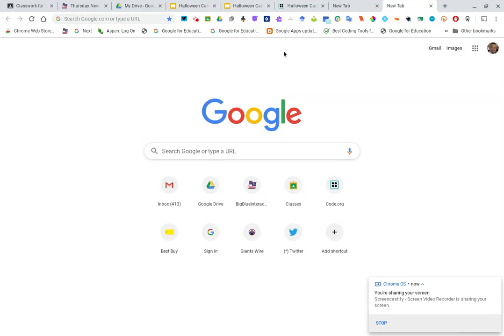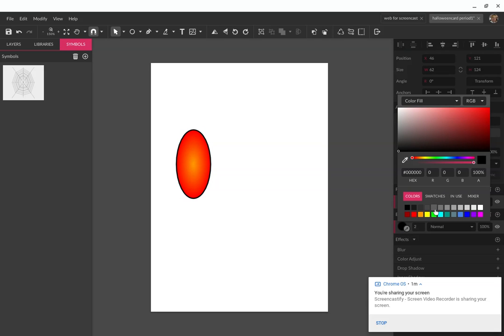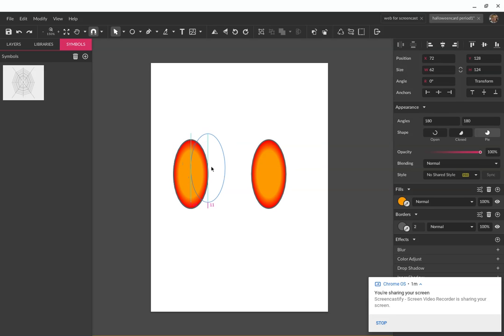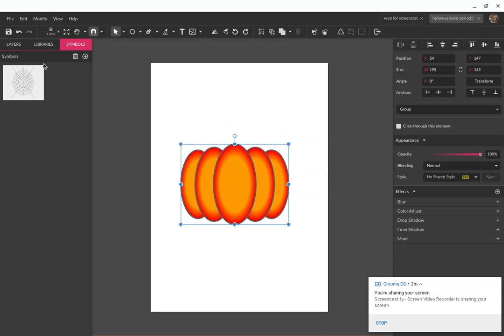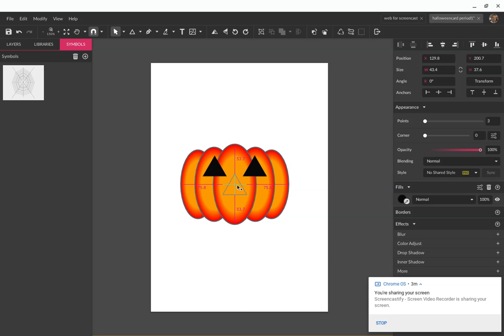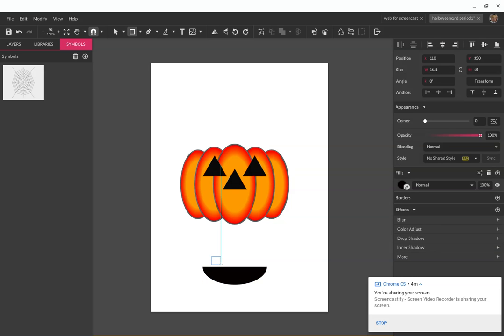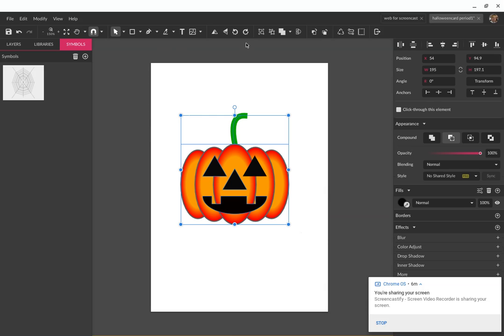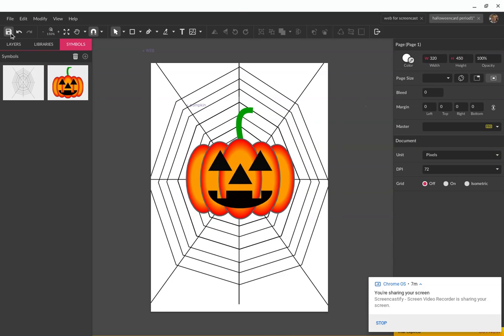Halloween Card Part 3 - Making a Pumpkin